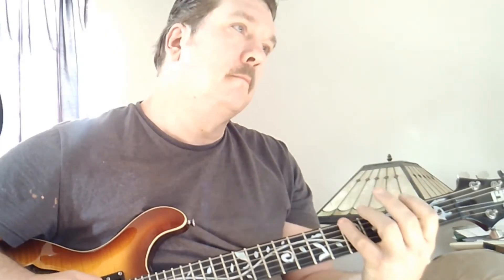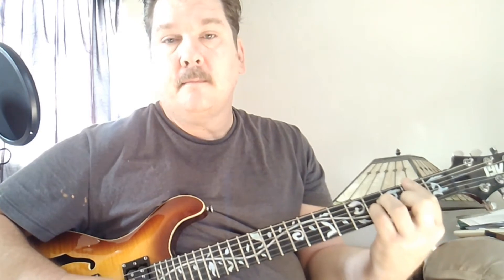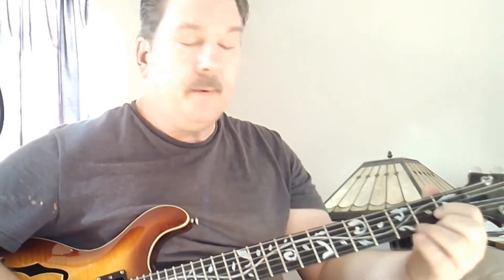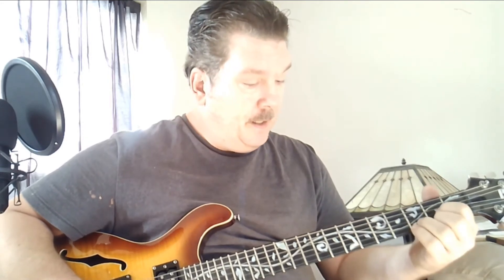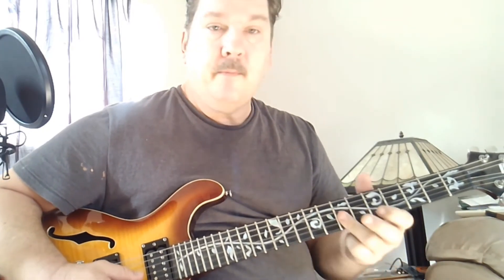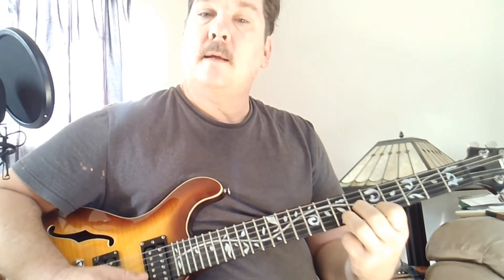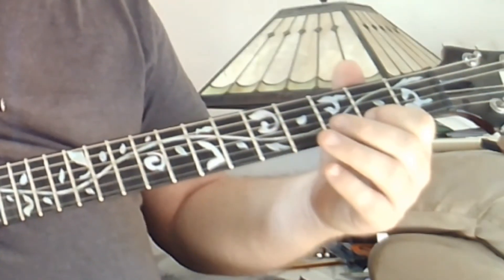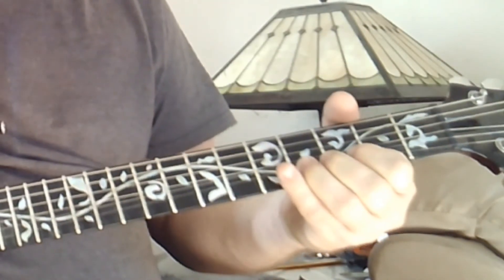Pontiac 87 by Protomartyr Guitar Lesson, Tutorial, how to play Chords Riffs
Sorry I forgot to use my Heart ❤️ font in this one